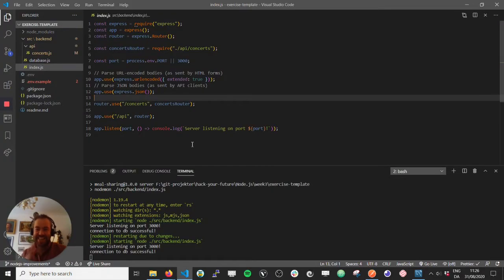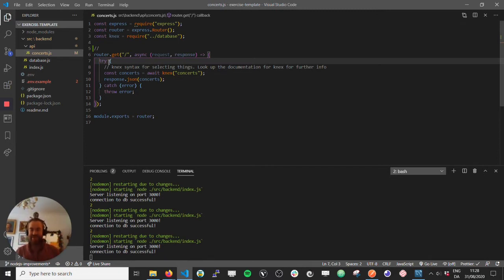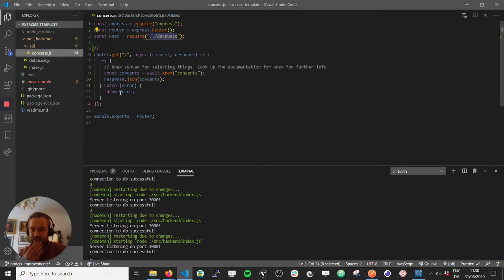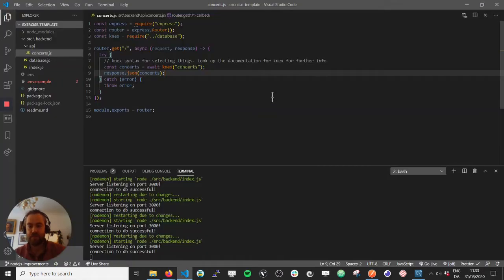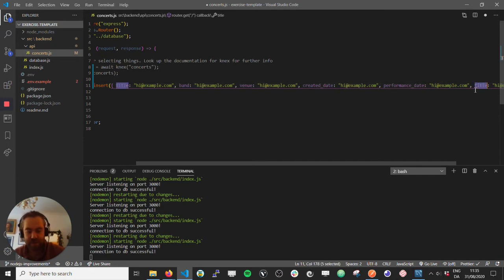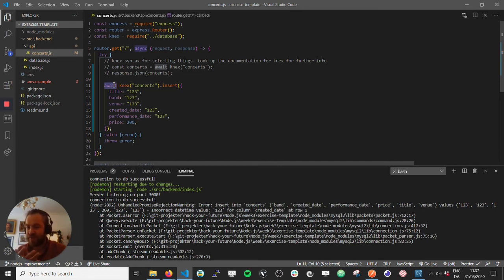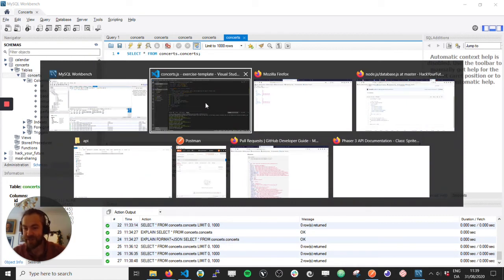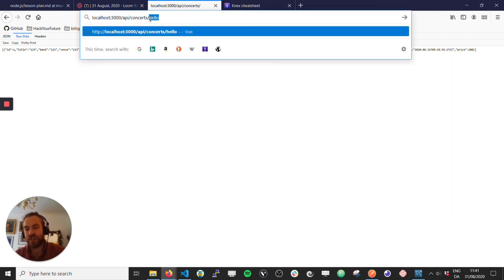Connecting nodejs to a database using Knex part 2 - Class 3